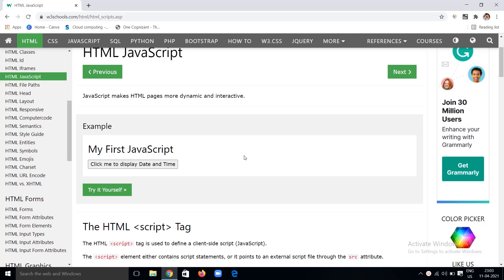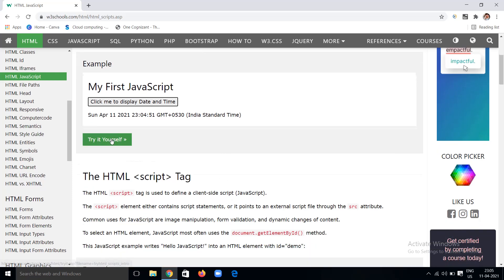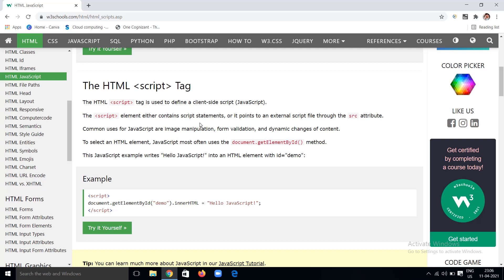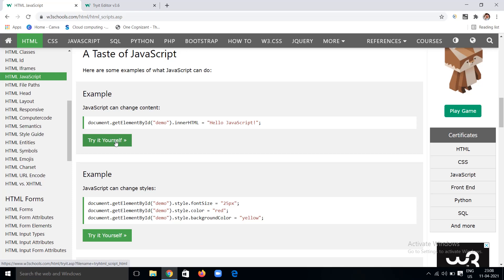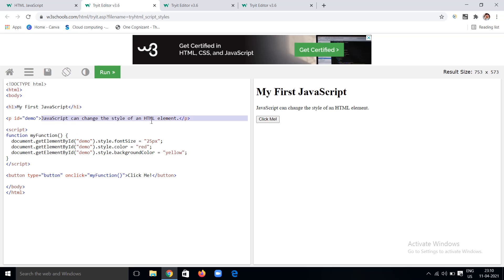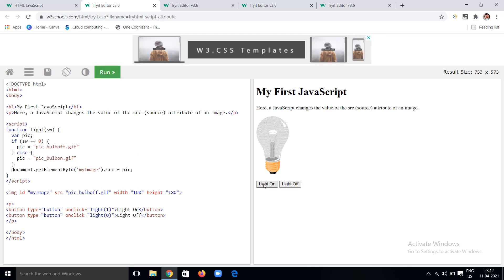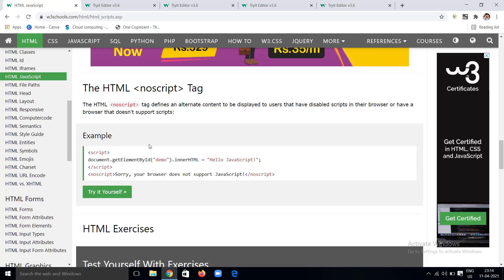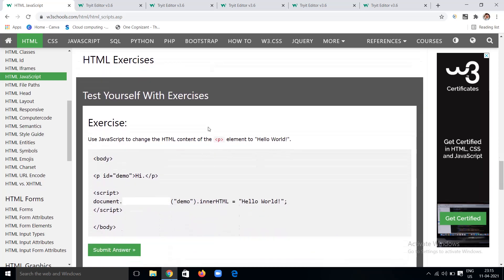W3Schools online web tutorials | W3Schools HTML Tutorial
In this YouTube video, we delve into the world of HTML and JavaScript. Join us as we explore the fundamentals of these two essential programming languages. Whether you're a beginner or looking to enhance your coding skills, this video will provide you with a comprehensive overview of HTML and JavaScript. From understanding the basic syntax to creating interactive web pages, we cover it all. Don't miss out on this opportunity to expand your knowledge and take your coding abilities to the next level! HTML JavaScript coding W3Schools W3Schools.com W3School C Tutorials